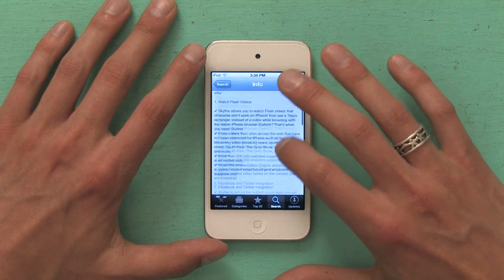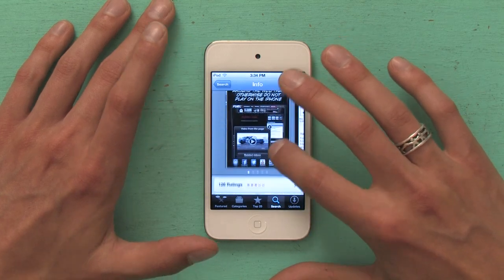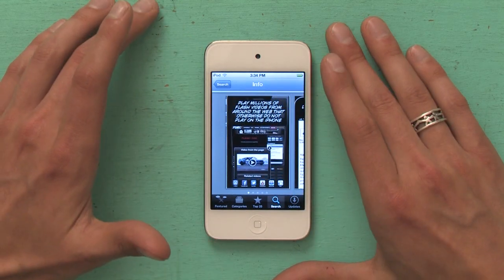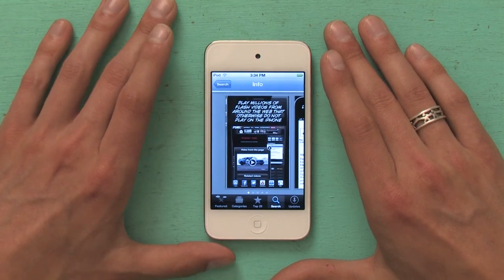How to Get Adobe Flash Player on iPod Touch : Using an iPod Touch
Apple's iPod devices aren't as Flash-free as their producers would have you believe. Find out how to get Adobe Flash Player on an iPod Touch with help from an electronics professional in this free video clip.

Series Description: Apple's iPod Touch isn't just for music - these powerful devices can also play television shows, movies, games, run applications and even act as your portal to Twitter and other social media networks. Get tips that will allow you to use your iPod Touch better and more efficiently with help from an electronics professional in this free video series.